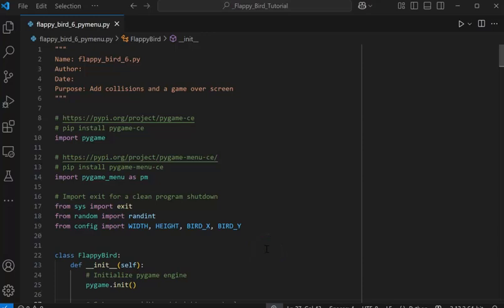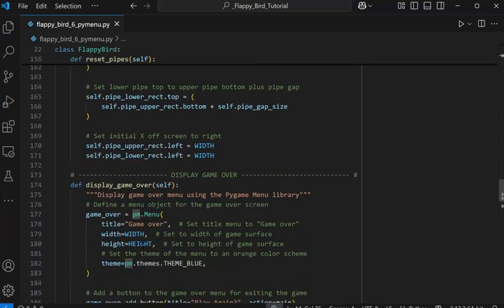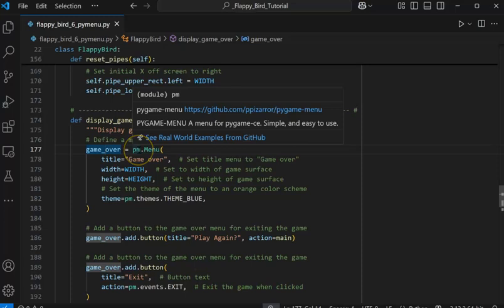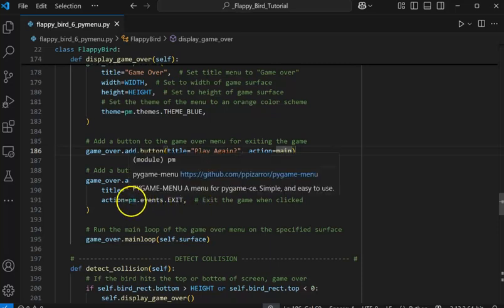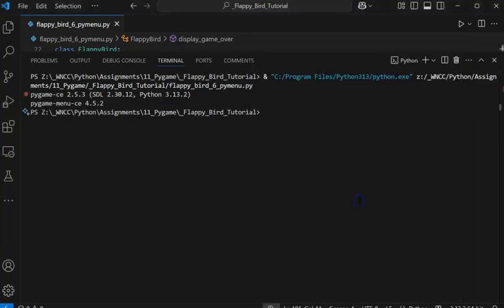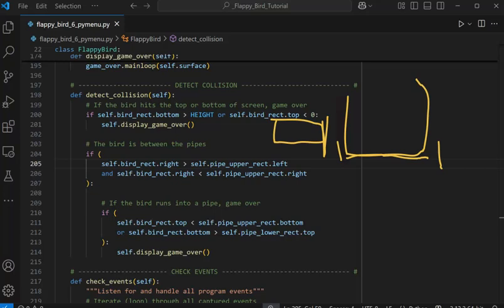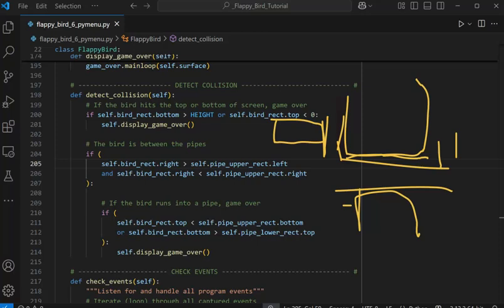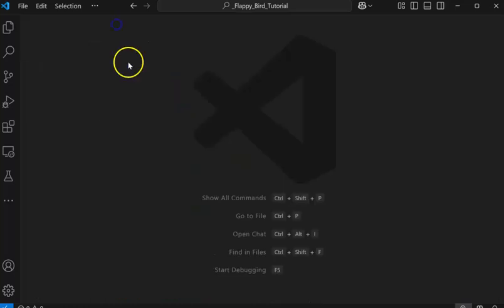Part 6: PyGame Flappy Bird Tutorial